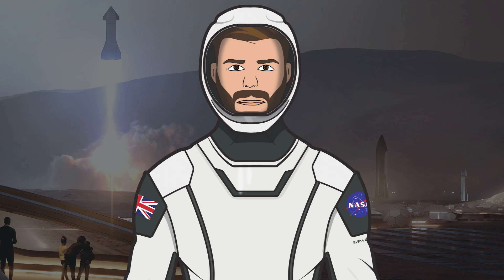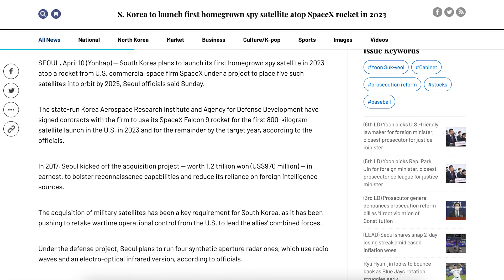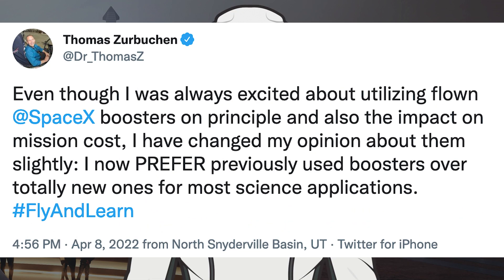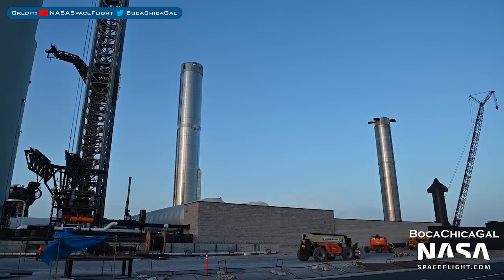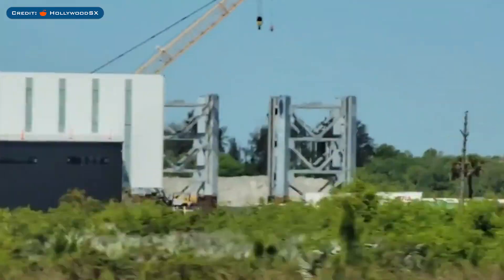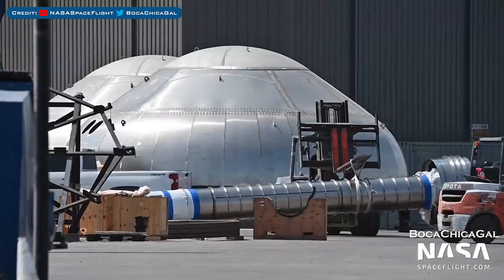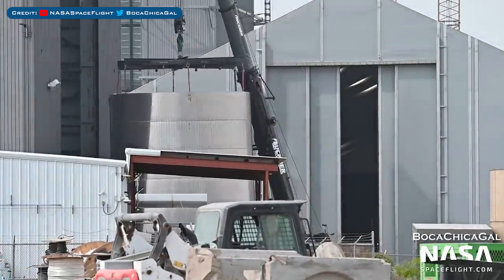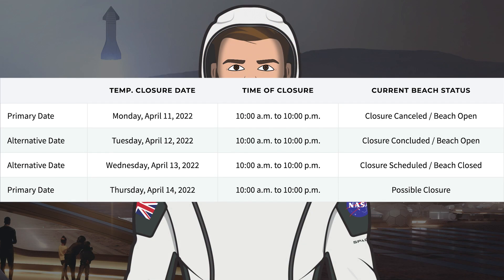SpaceX Starship Updates! Super Heavy Booster 7 Structural Testing Soon! TheSpaceXShow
Welcome to the latest SpaceX Starship updates video from TheSpaceXFans. Kicking off this video, we have a few updates for the standard SpaceX news. Over in Boca Chica, as always, work continues with orbital infrastructure, as well as the work at Roberts Road. In addition, at Starbase, future and current prototypes have been worked on and there was a Booster 7 ambient pressure test. Also, we can hopefully expect some Super Heavy Booster 7 structural testing soon! Sit back and enjoy!

Mary (BocaChicaGal). Booster 7 Prepared for Structural Testing | SpaceX Boca Chica. YouTube. NASASpaceflight. April 11, 2022.

Mary (BocaChicaGal). Ship 24 Nosecone Prepared for Stacking | SpaceX Boca Chica. YouTube. NASASpaceflight. April 12, 2022.

Mary (BocaChicaGal) & NSF Robotic Camera. Booster 7 Pressure Tested | SpaceX Boca Chica. YouTube. NASASpaceflight. April 13, 2022.

HollywoodSX. Roberts Road facility photos/video - 10 April 2022. Reddit. HollywoodSX. April 10, 2022.

Julia Bergeron. Roberts Road. Twitter. Julia Bergeron. April 10, 2022.